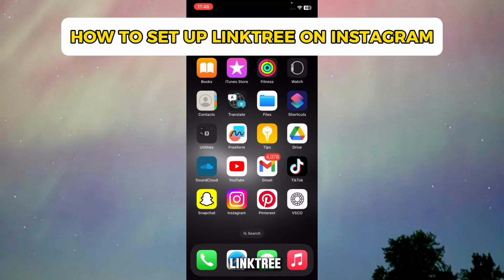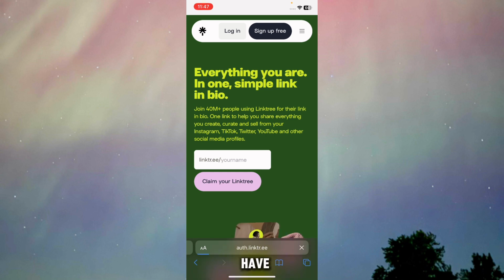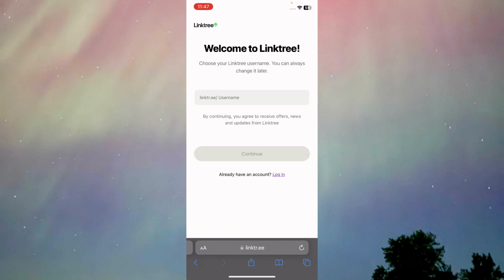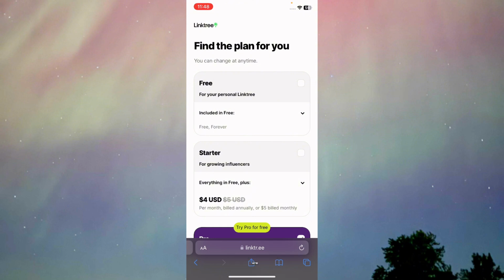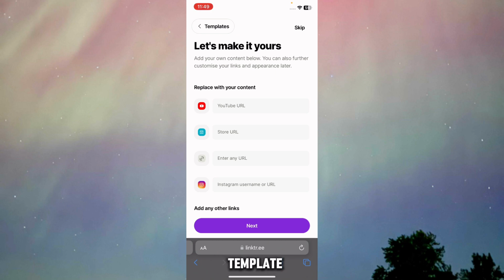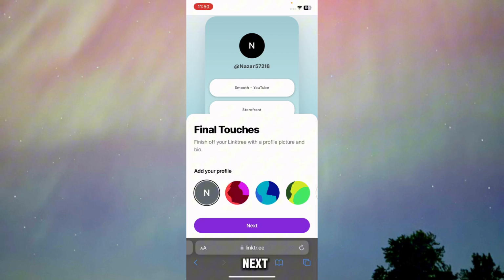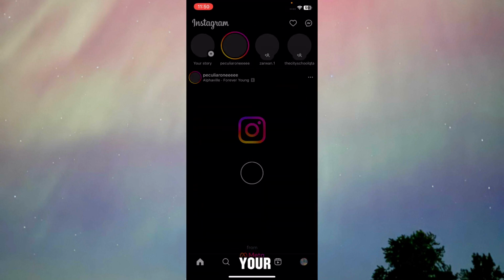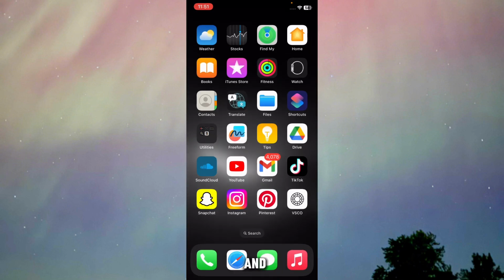How to Set Up Linktree on Instagram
Looking for a guide on how to create Linktree on Instagram ? In this video, we'll guide you on how to use Linktree for Instagram.